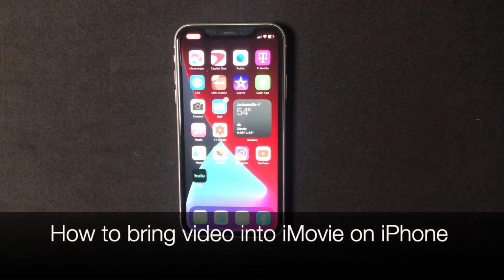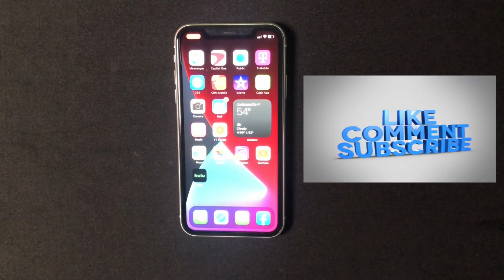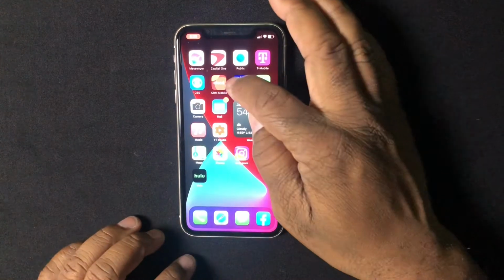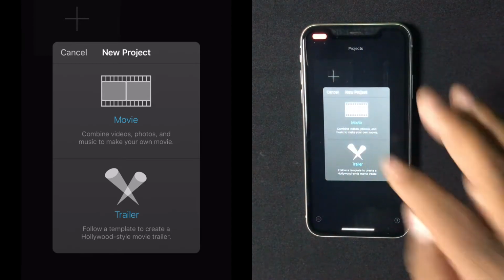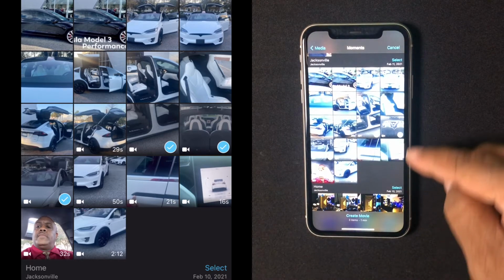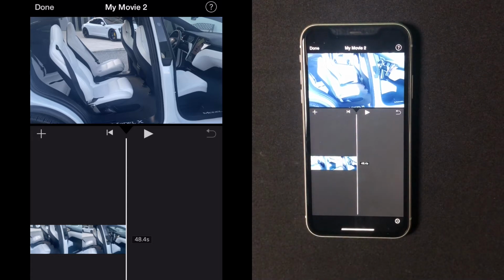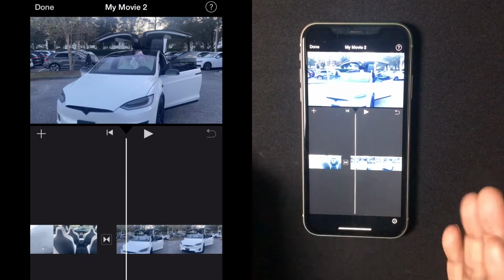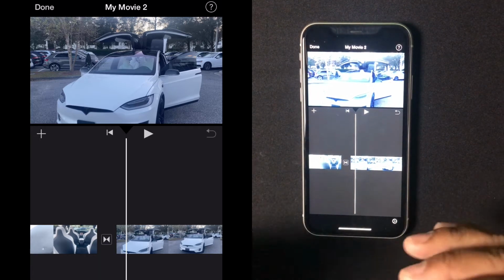How To iMovie: Add Video To iMovie On iPhone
In this video I show you how to add video to iMovie on iPhone. The iMovie App on iPhone is the companion app to the main one but it has some serious potential . If you want to start or even run your YouTube channel, do a family video or complete the work project you can do it right from your phone with just the iMovie application.

iPhone Cases:

Simmons SD350 Drums: